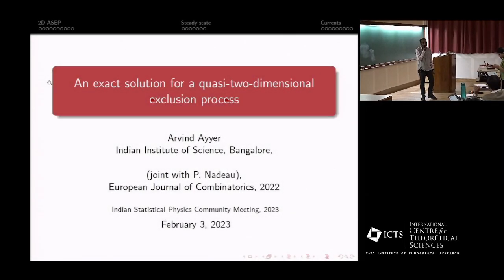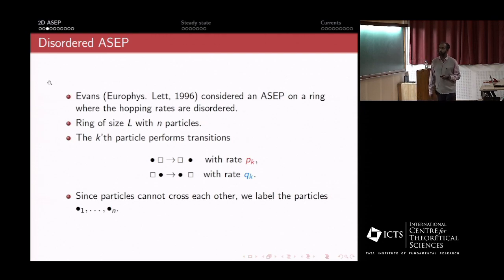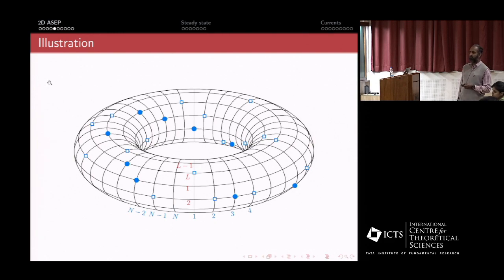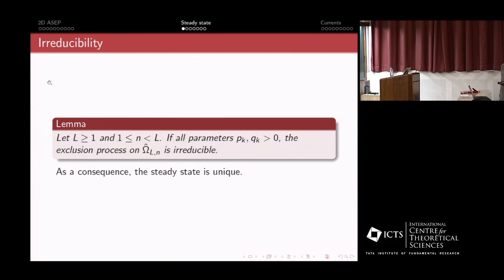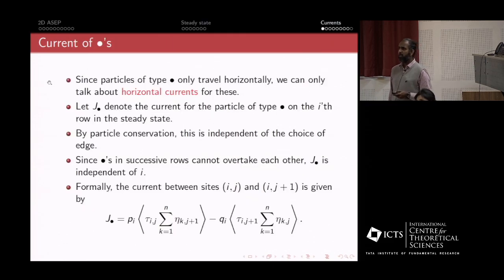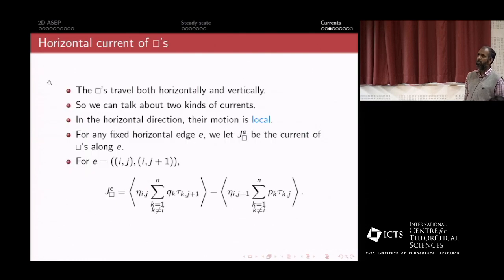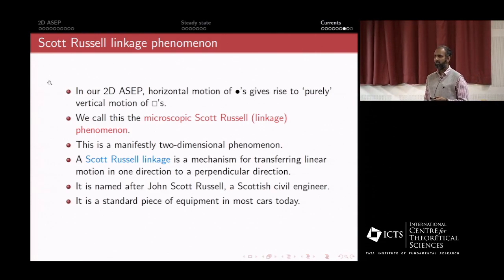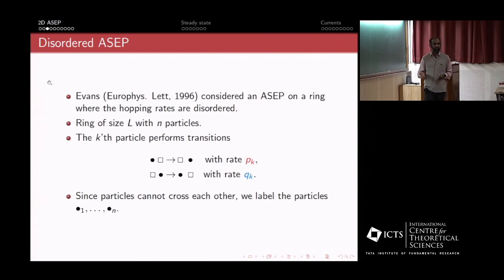An Exact Solution for a Quasi-2D Exclusion Process by Arvind Ayyer